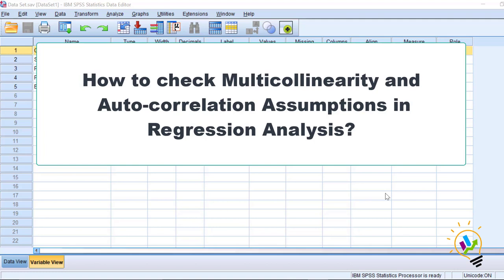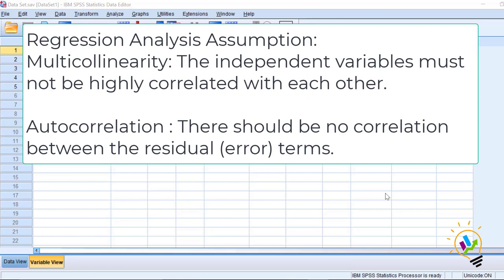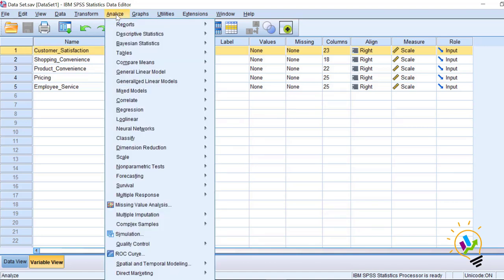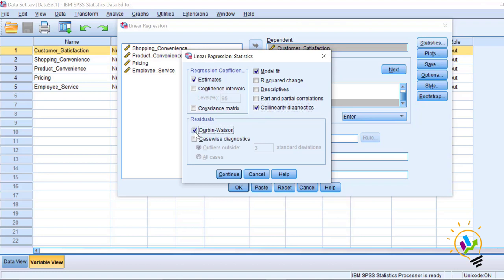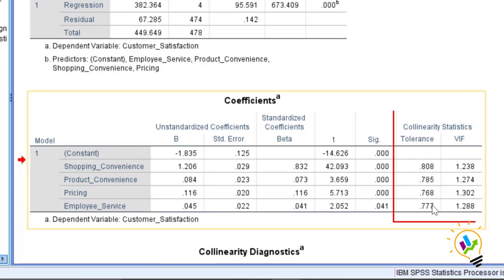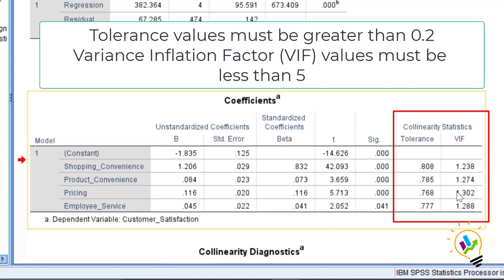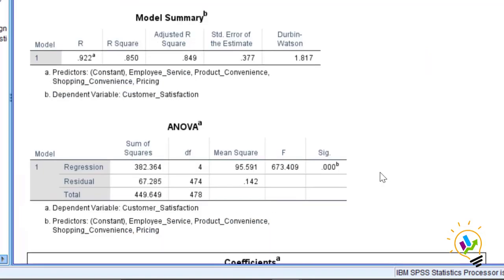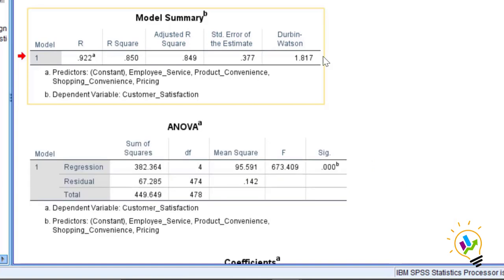How to check the Multi collinearity and Auto correlation Assumptions in Multiple Regression Analysis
In this video I have explained how to check Multicollinearity and Autocorrelation Assumptions in a simple and easy way with an example.